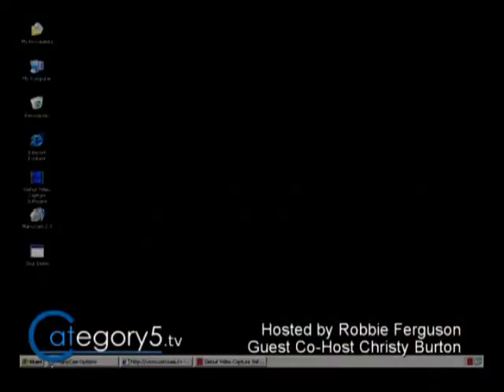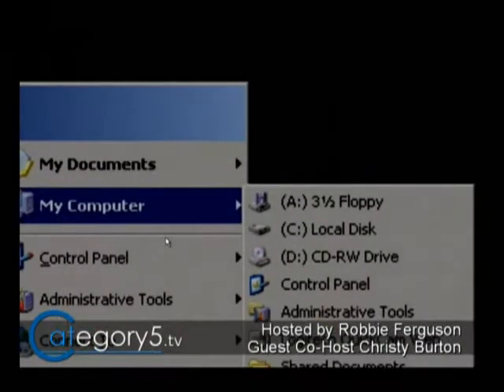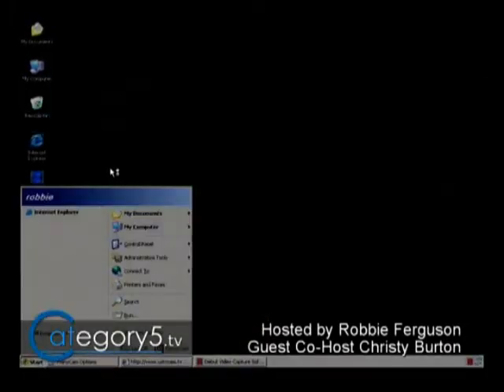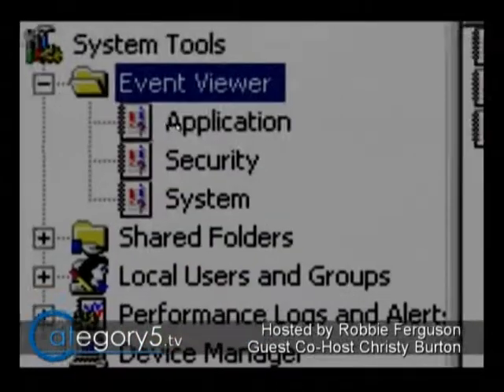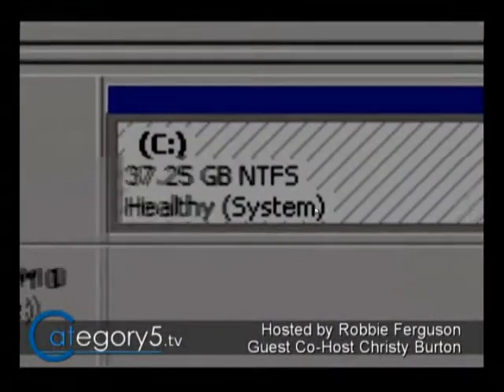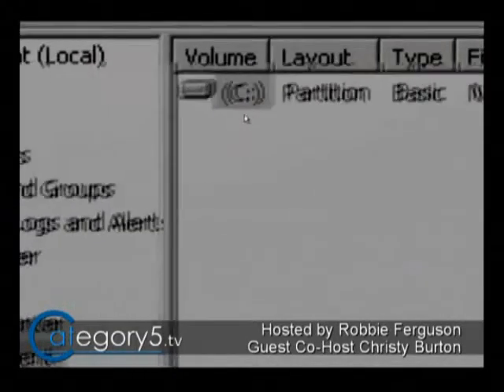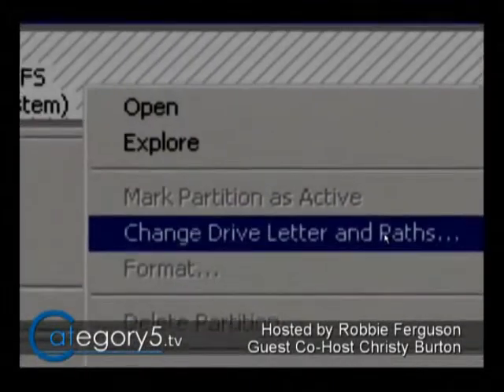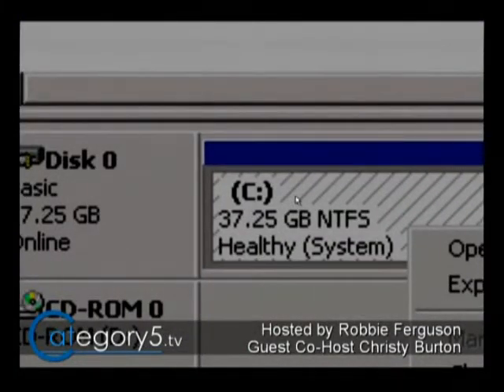071 11 - Viewer Question - Adding a Partition to a New Hard Drive in Windows XP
On this episode of The Meat, Robbie directs a viewer to the Windows tool for setting up a partition on his new hard drive, as the drive was not showing up in his My Computer window. 2 minutes 33 seconds.